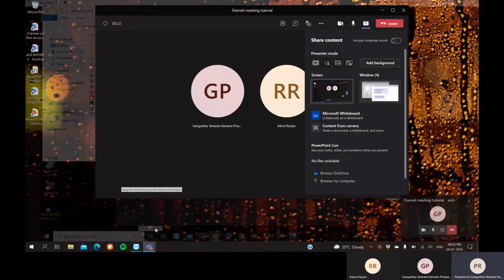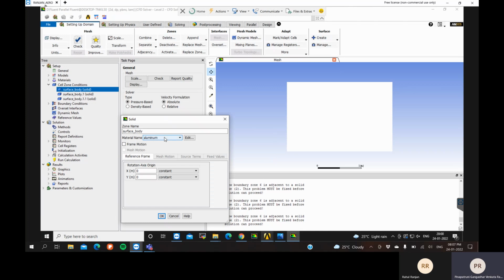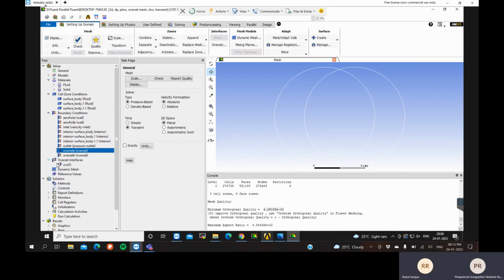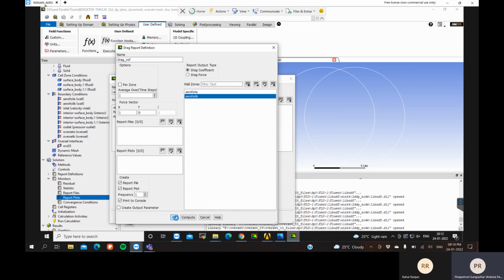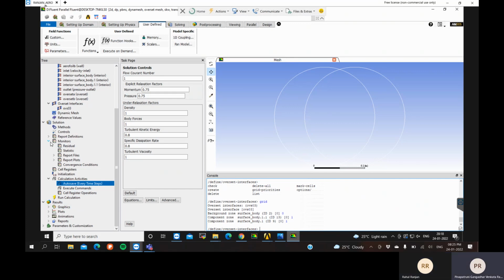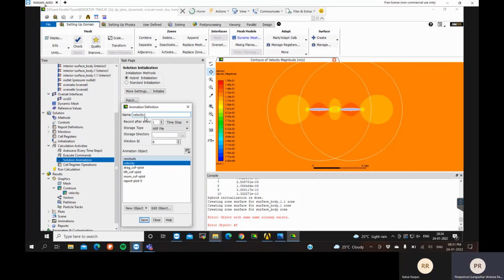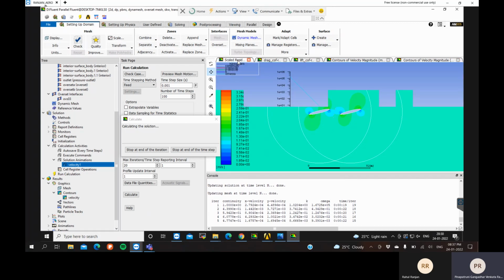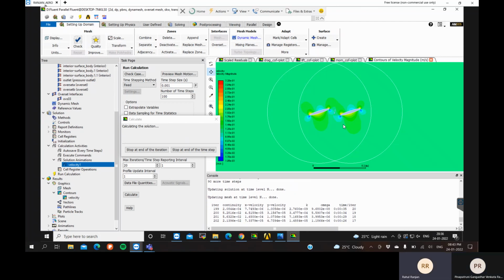Overset meshing tutorial tandem airfoils